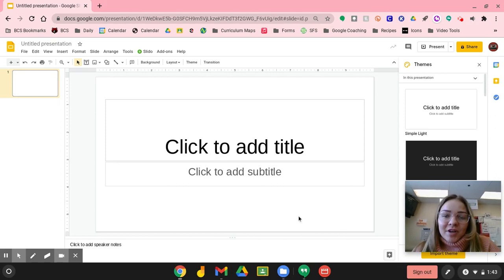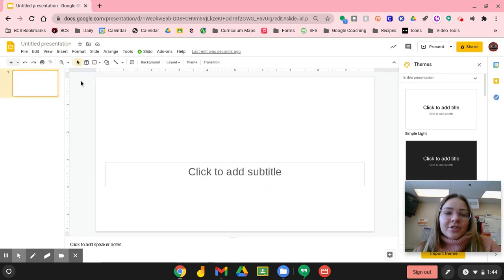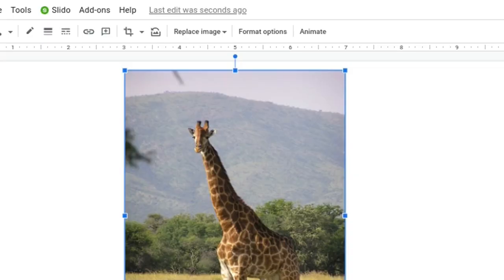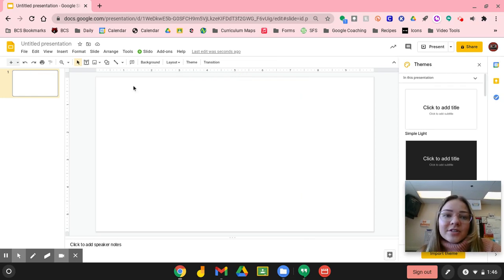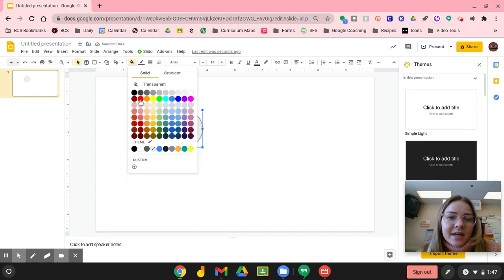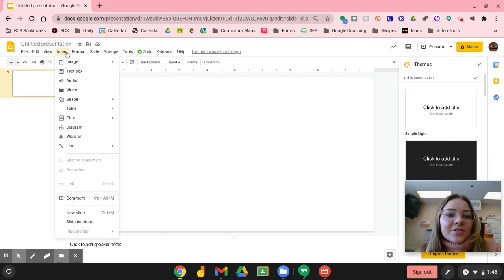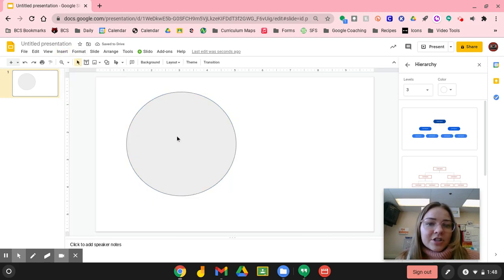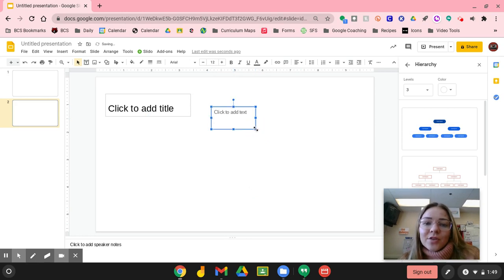Spice Up Your Google Slides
Learn more about what you can do in Google Slides!

Time Stamps:
Edit the Master Slides: (0:15)
Change the shape of images: (0:54)
Draw on your slide: (1:45)
Duplicate Shapes: (2:08)
Make Diagrams & Organizers: (2:45)
Make ready to type in text boxes for worksheets: (3:39)